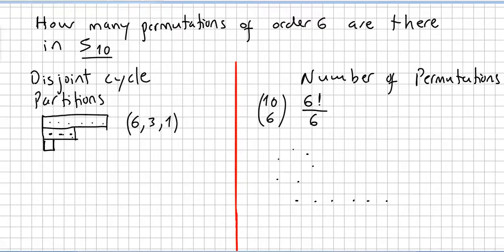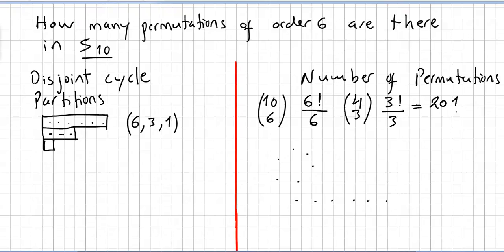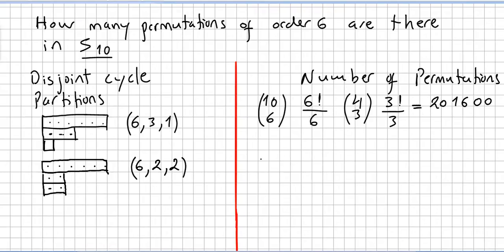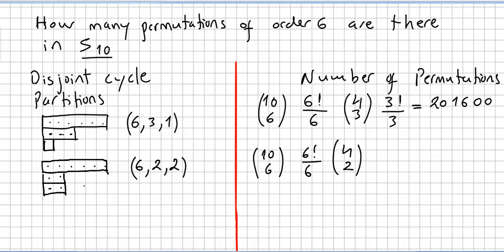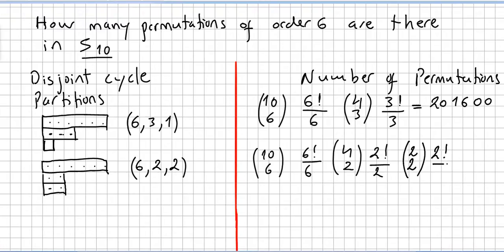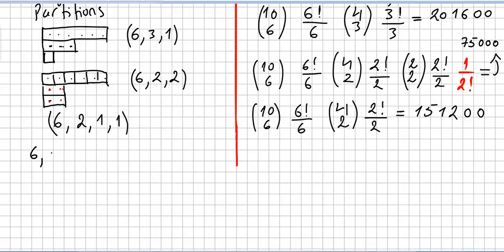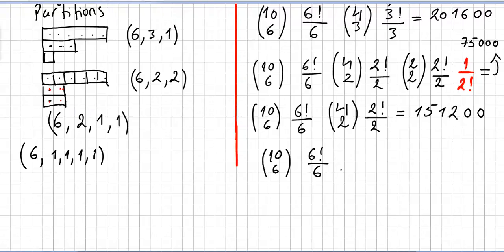Group Theory 62, Disjoint Cycle Partitions and Number of Permutations